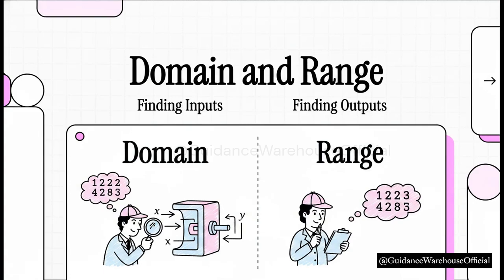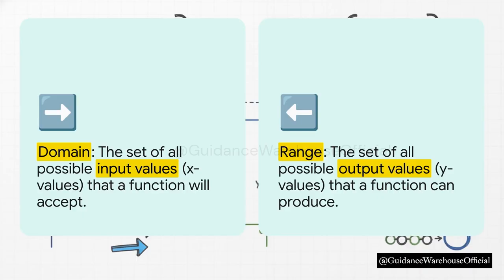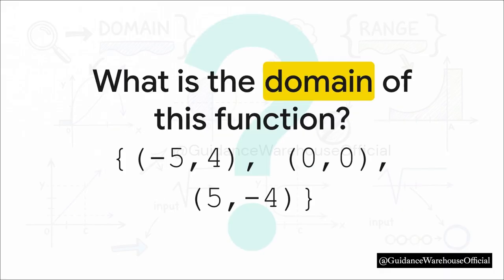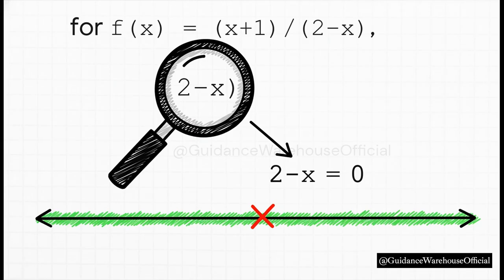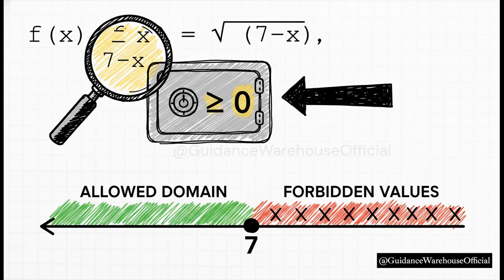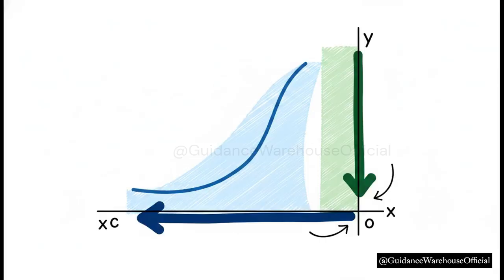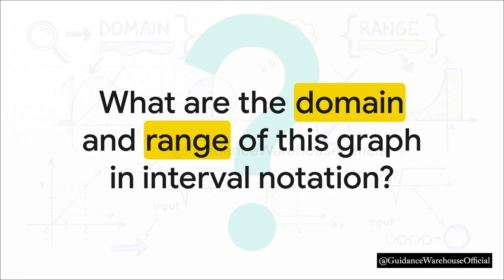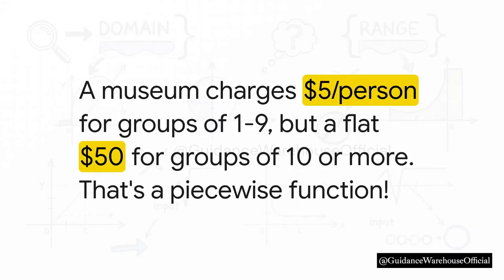Domain and Range | Algebra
Welcome to this comprehensive algebra tutorial covering Domain and Range
! In this video, we explore how to identify all possible input and output values for a variety of functions, how to write them mathematically, and how to graph piecewise functions
Here is what we cover in this lesson:
Finding Domain from Equations: Learn how to identify restrictions on a domain, such as avoiding dividing by zero in functions with denominators or taking the even root of a negative number
Mathematical Notation: Understand how to accurately express sets of numbers using interval notation, set-builder notation, and inequalities
Domain and Range from Graphs: See how to visually determine the domain (the horizontal extent) and the range (the vertical extent) of a function directly from its coordinate graph
Toolkit Functions: Review the specific domain and range properties of foundational mathematical building blocks, including quadratic, cubic, absolute value, reciprocal, and radical functions
Piecewise Functions: Discover how to write, evaluate, and sketch graphs for functions that require more than one formula to define the output over different pieces of the domain